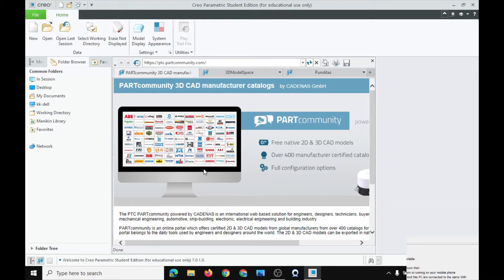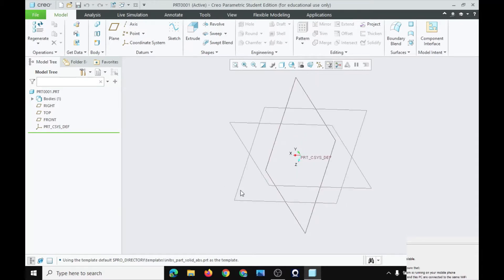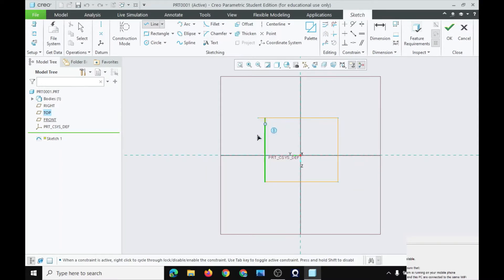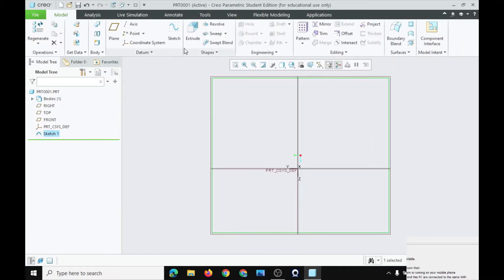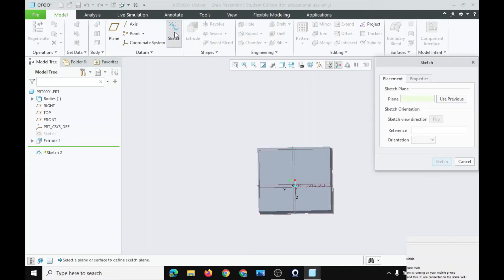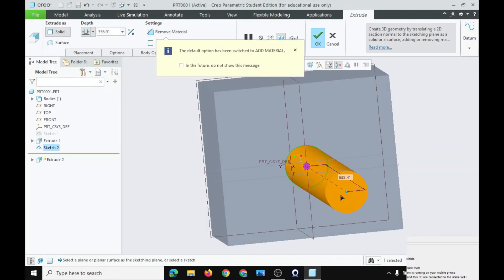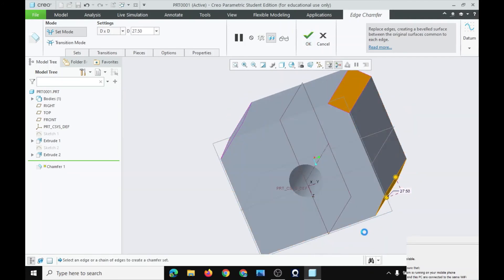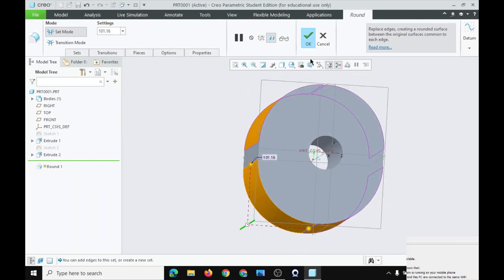How to make a 3D figure | Learn CREO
For editing my videos I use :
Windows 10 Video Editor,
OBS Studio

Please fill the form and tell me what you want to learn.

I teach life skills on my Blog.

Learn anything and everything online.